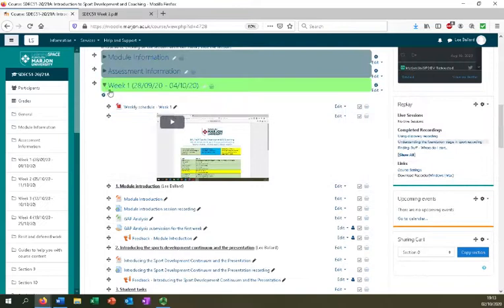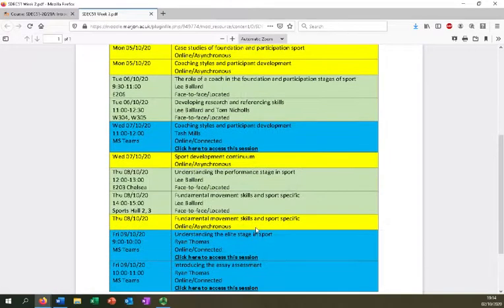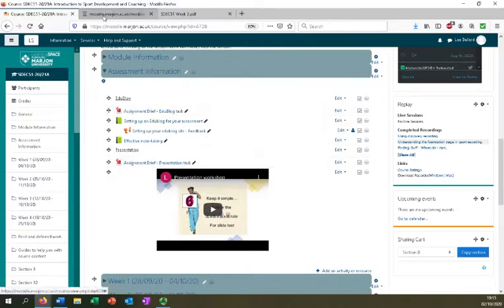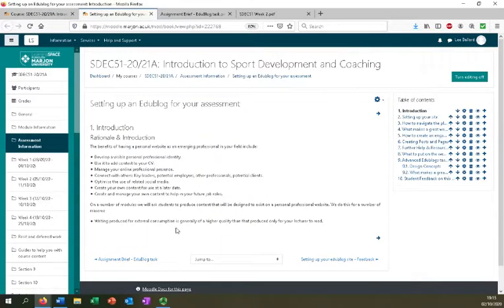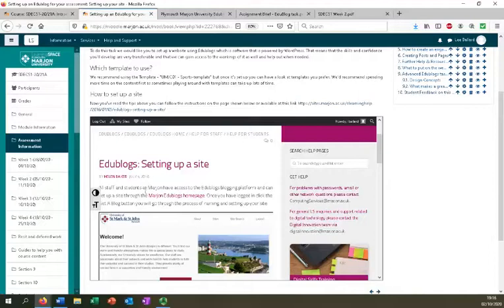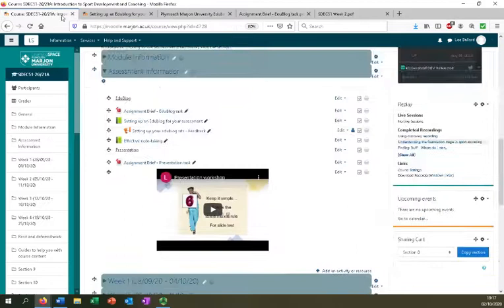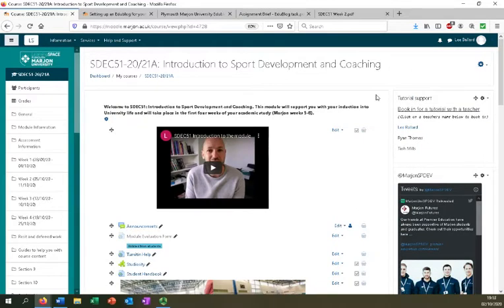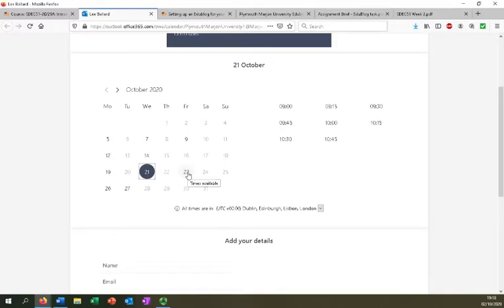SDEC51 Week one summary and week two overview